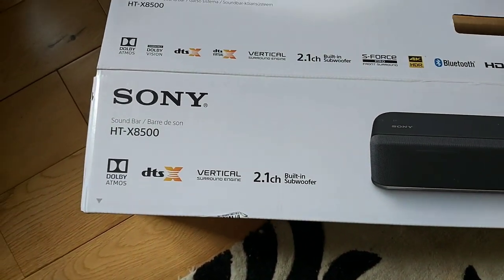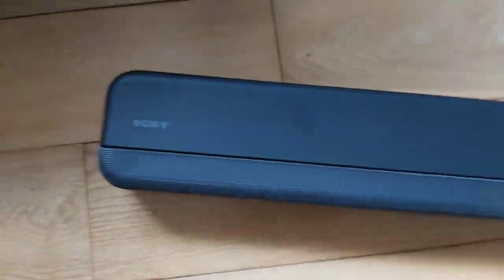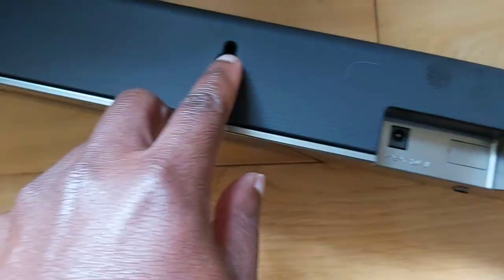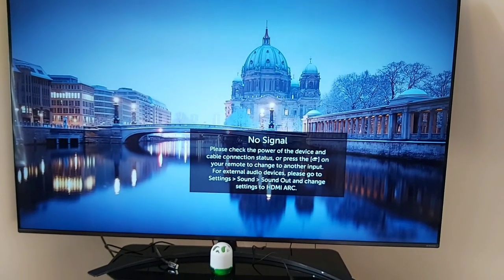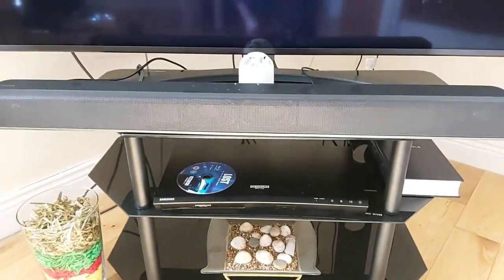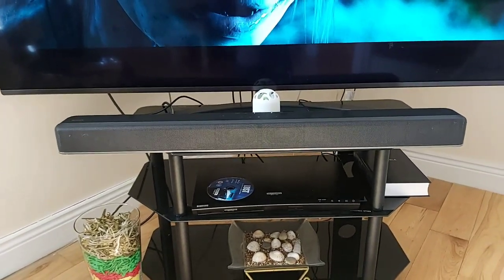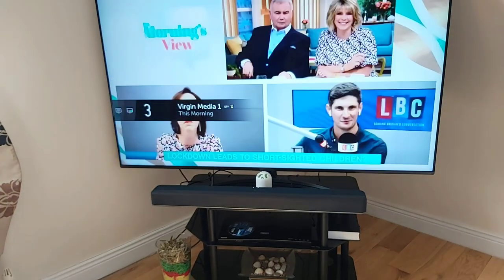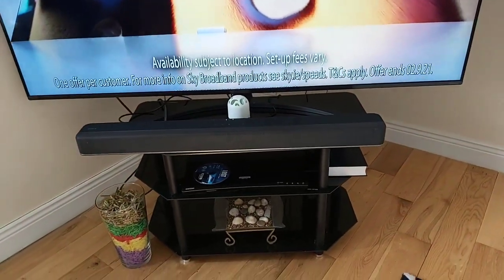Sony HT-X8500 Dolby Atmos, DTSX Soundbar Unboxing: 360° Audio for the Living Room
In this video, we unbox and review the new Sony HT-X8500 Dolby Atmos Home Theater System. This system has some of the best sound available in a home theater system, and it's perfect for those who want the best audio experience possible.

If you're looking for a powerful home theater system that can give you an immersive experience, the Sony HT-X8500 is the perfect choice! This system has incredible sound quality, and it's also compatible with DTSX Soundbar, which gives you 360° audio for a truly immersive experience. Don't miss this review of the Sony HT-X8500!
In this video, we unbox and review the new Sony HT-X8500 Dolby Atmos Home Theater System. This system has some of the best sound available in a home theater system, and it's perfect for those who want the best audio experience possible.If you're looking for a powerful home theater system that can give you an immersive experience, the Sony HT-X8500 is the perfect choice! This system has incredible sound quality, and it's also compatible with DTSX Soundbar, which gives you 360° audio for a truly immersive experience. Don't miss this review of the Sony HT-X8500!